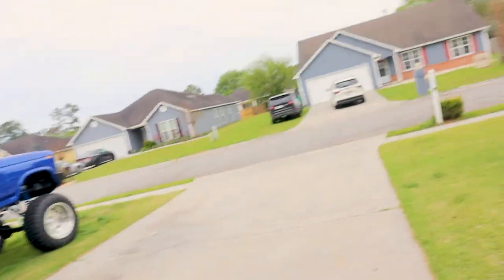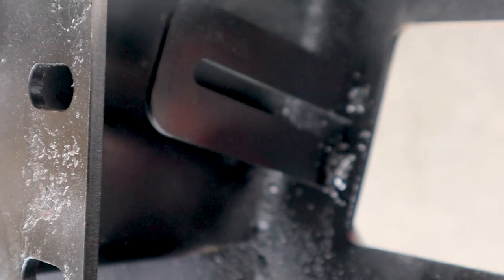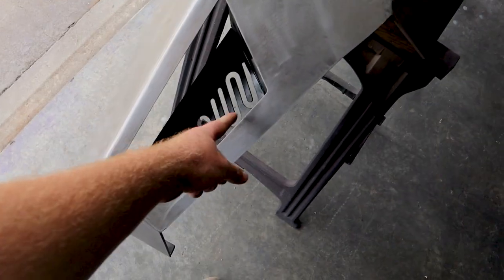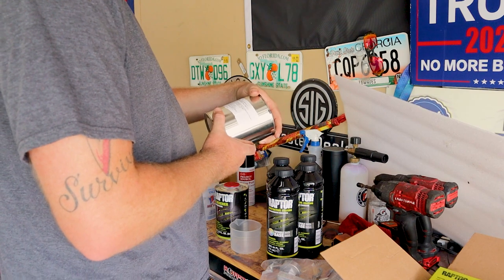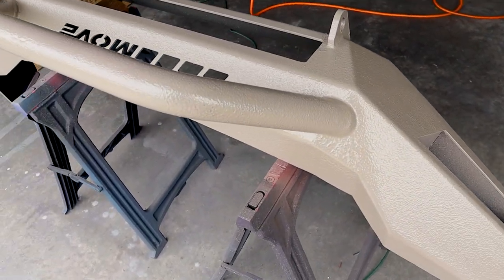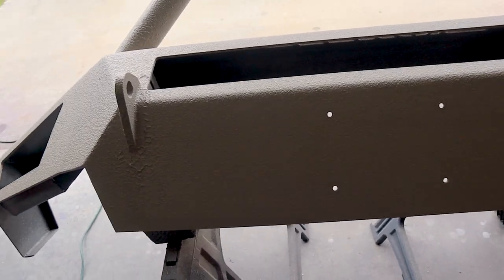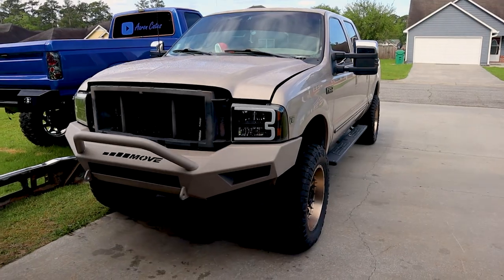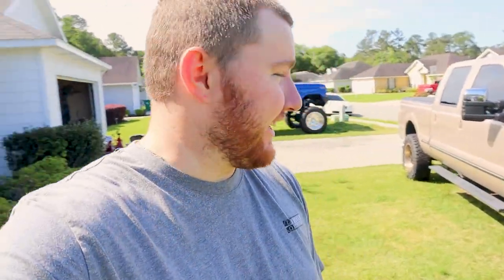METALLIC BEDLINER On My MOVE Bumper! *MIND BLOWING*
Raptor Liner

Sanding Discs

DA Sander

White Rock Lights
2” Lift Springs

15-45mm Kit Lens
Lumafusion